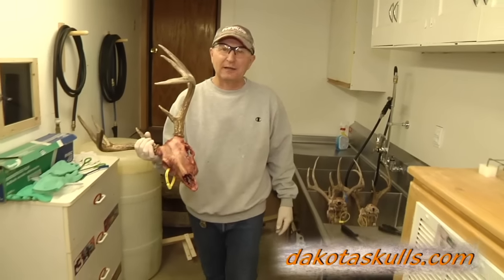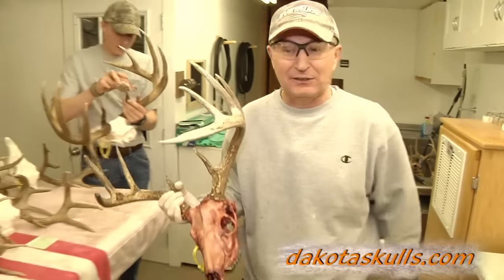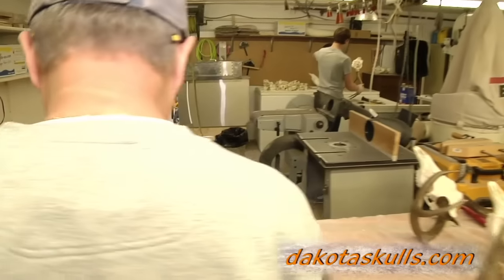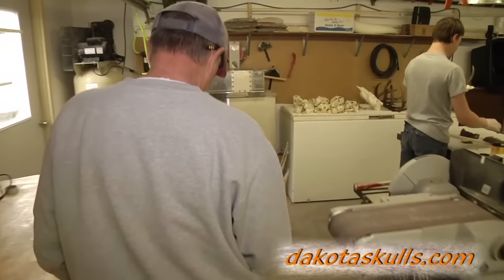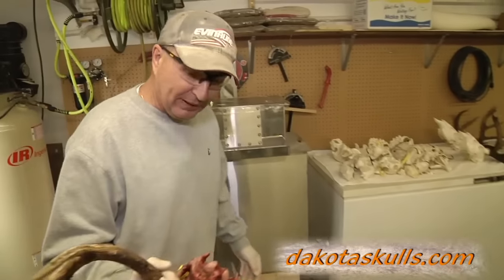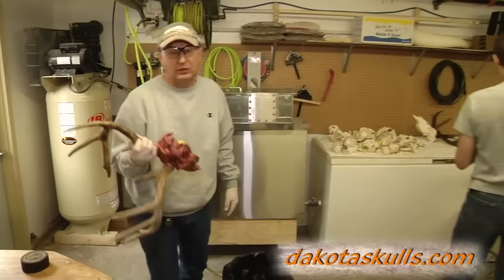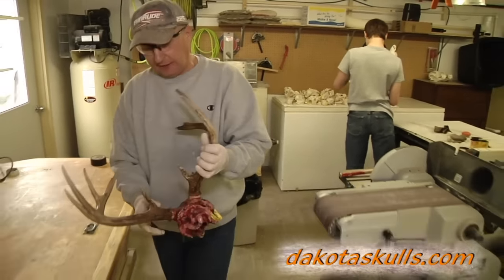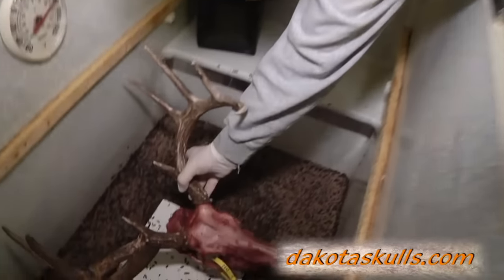Flesh Eating Beetles vs European Deer Skull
How to do a European deer skull mount with flesh eating beetles.